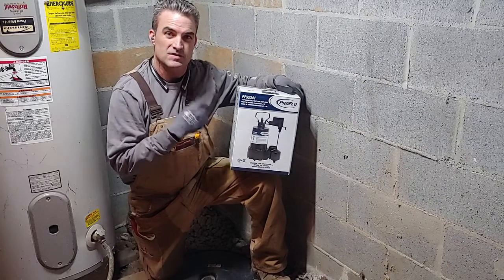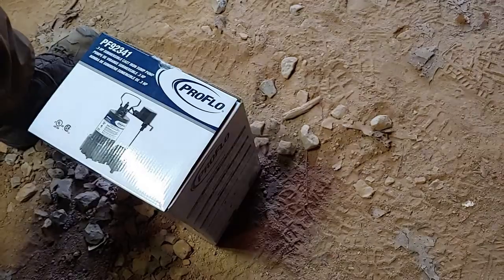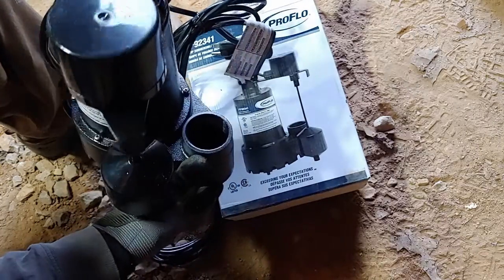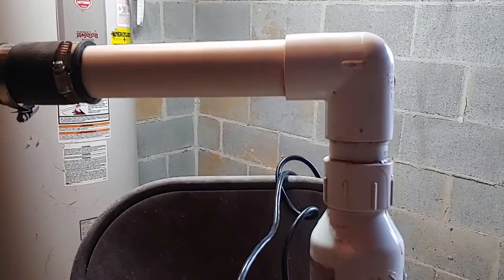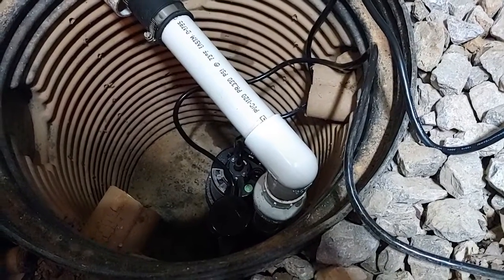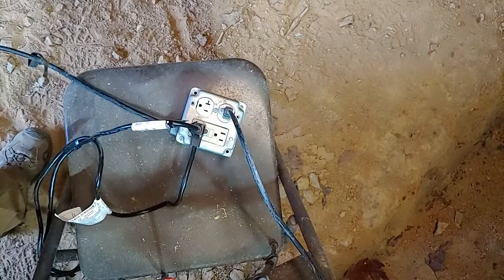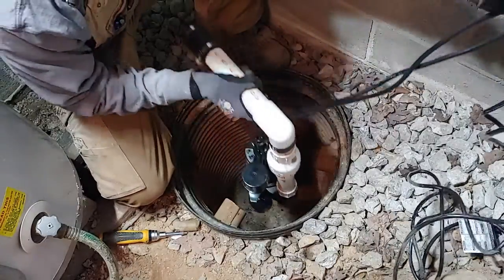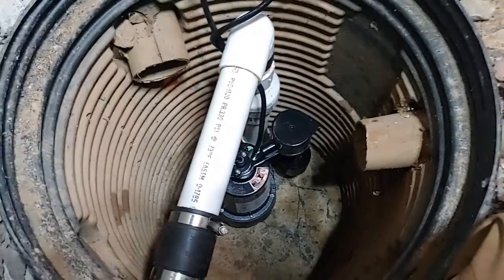ProFlo Sump Pump PF92341 Complete Install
This video is a complete installation of the ProFlo Sump Pump.  From unboxing to installation this video shows it all.

Here is a link if you are interested in purchasing this pump*: